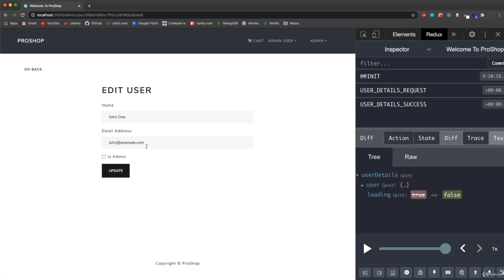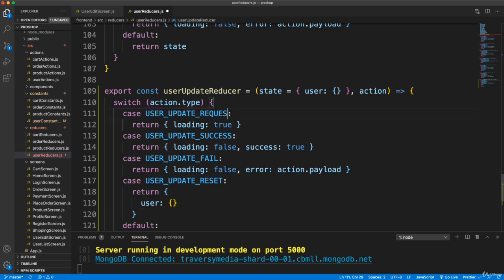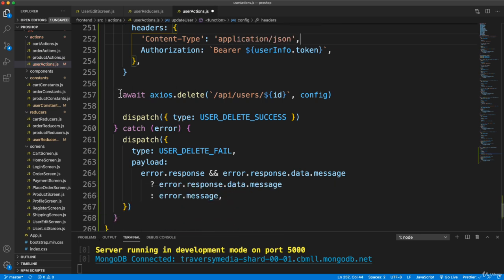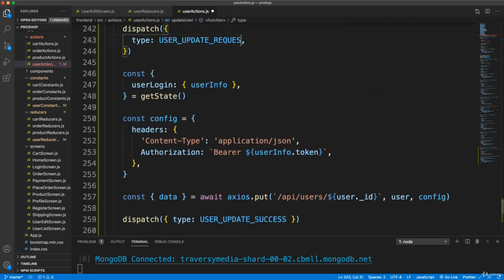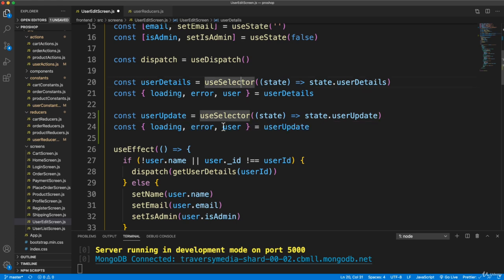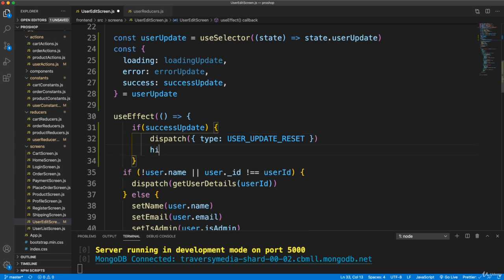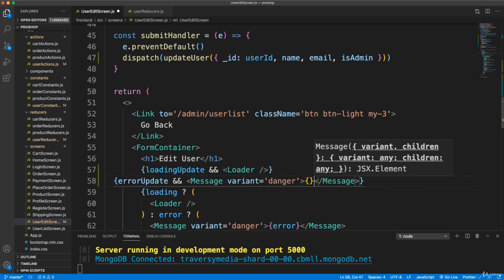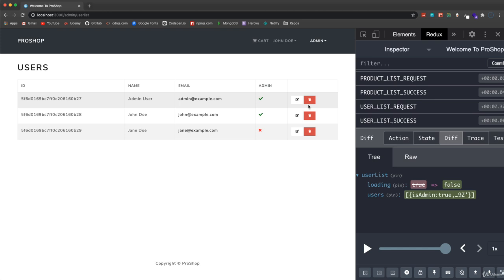Implementing Update User Functionality in MERN Stack | ByteTrum Tutorial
Title:

Description:

"Learn how to implement update user functionality in a MERN (MongoDB, Express.js, React.js, Node.js) stack application with ByteTrum. This tutorial guides you through setting up backend endpoints and frontend components to allow users to update their profile information, enhancing user interaction and customization in your e-commerce application."
What You Will Learn:

    Setting Up Backend Routes: Creating secure Express.js routes to handle update requests for user profiles.
    Developing Controller Functions: Writing Node.js controller functions to process update requests, validate input, and interact with MongoDB to update user information.
    Building Update Form: Designing a React.js component that includes form fields for users to input and update their profile details, such as name, email, and password.
    Integrating with Formik & Yup: Utilizing Formik for form management and Yup for form validation to ensure data integrity and validate user input on the frontend.
    Connecting Backend with Frontend: Implementing API calls in React.js components to send update requests to the backend and handle server responses.
    Enhancing User Interface: Adding features like form validation messages, loading indicators, and success notifications to provide a smooth user experience during profile updates.
    Handling Security: Implementing authentication checks to verify user identity and ensure only authenticated users can update their profile information.
    Testing and Validation: Validating the functionality of the update user feature using testing tools and conducting real-world testing scenarios to ensure reliability and performance.

By the end of this tutorial, you'll have implemented robust update user functionality in your MERN stack application, allowing users to seamlessly update their profile information.
Key Topics:

    Update user functionality in React.js
    Secure Express.js routes for user updates
    Node.js controllers for user profile updates
    Form management with Formik & Yup

    React.js tutorials
    Node.js guides
    MongoDB tips

Update user functionality React.js MERN stack tutorial, Secure user updates Express.js routes, Node.js controllers for user updates, Form management Formik Yup React, Validate user update functionality, Error handling user updates, Enhance UI update user profile, ByteTrum tutorials, Web development MERN stack